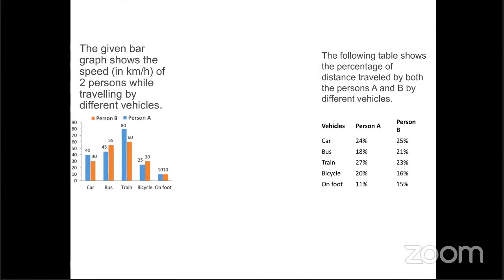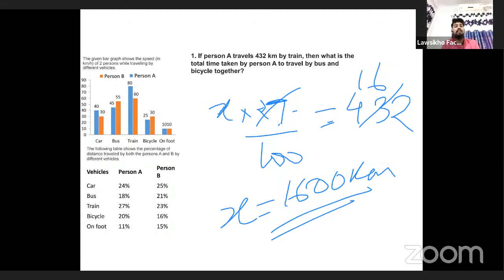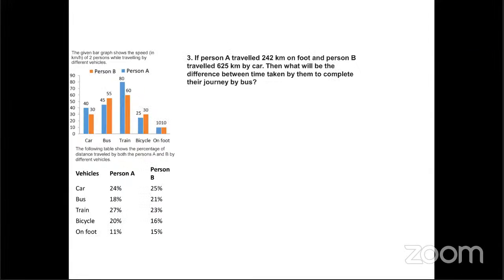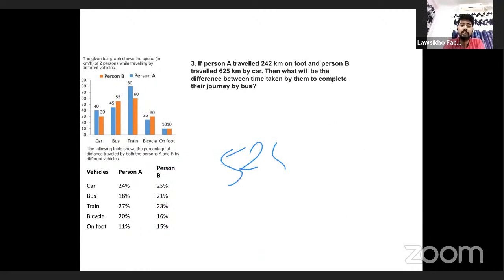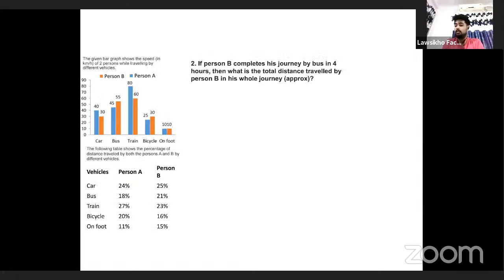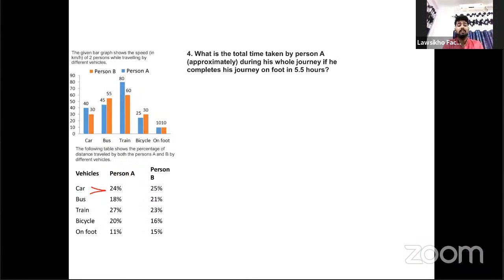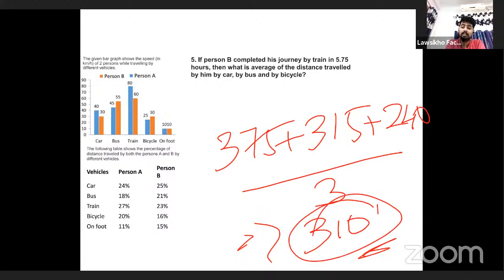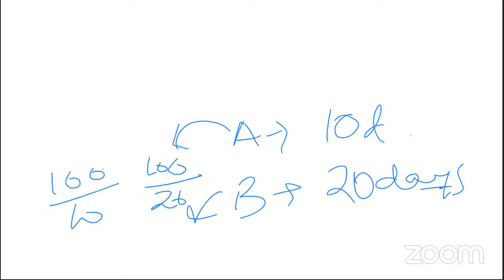TIME, SPEED & DISTANCE (CONTD.) | QUANTITATIVE TECHNIQUES | PROJECT MAVERICK | CLAT 2021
Appearing for CLAT this year?
Or wish to get into top law schools?

 Check out our LawSikho's Project Maverick Program (a free CLAT preparation program in the memory of Prof. Dr. Shamnad Basheer).